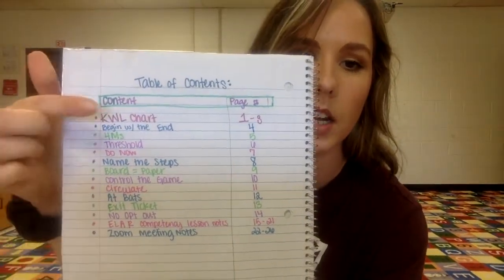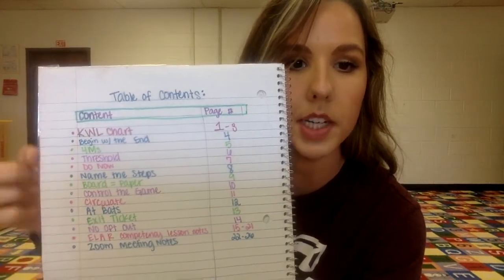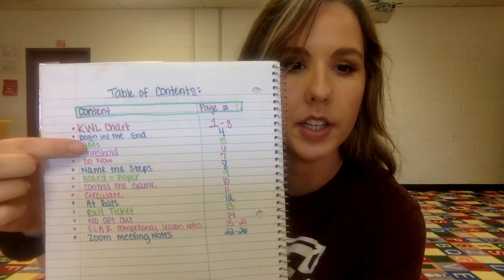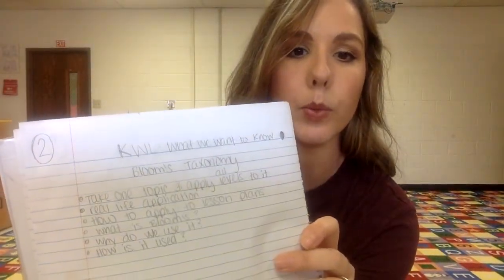Strategy Notebook Video